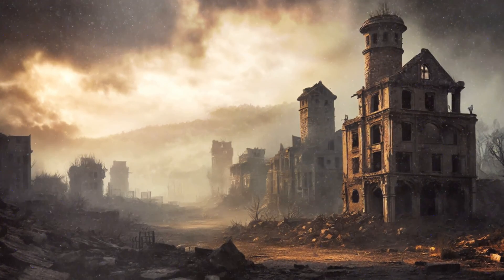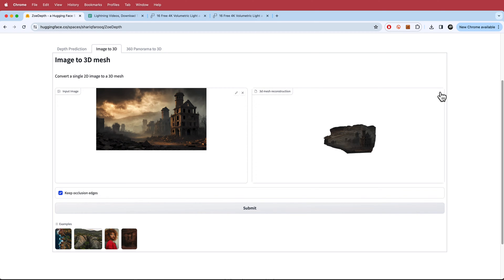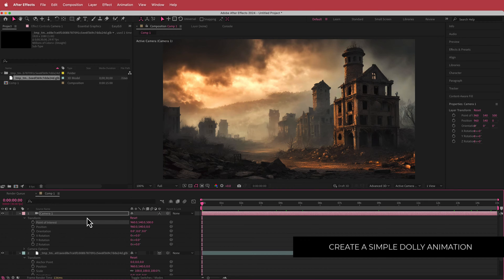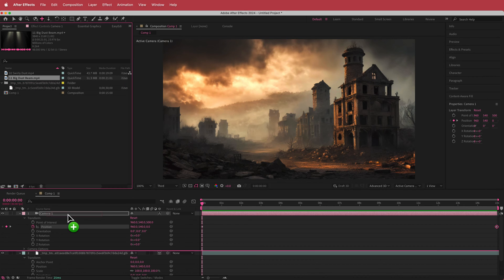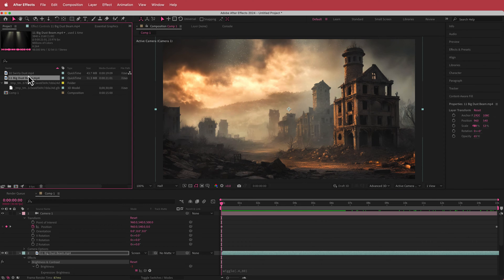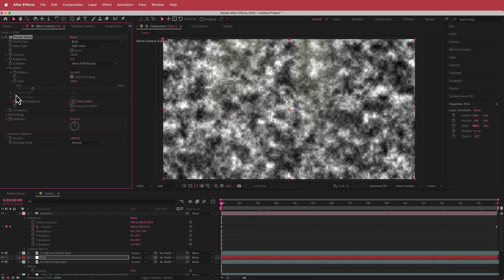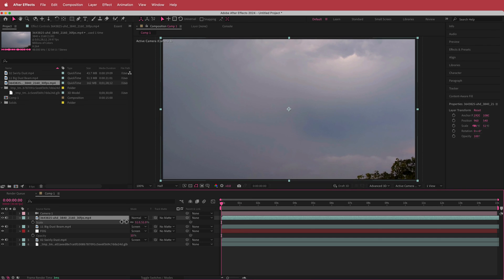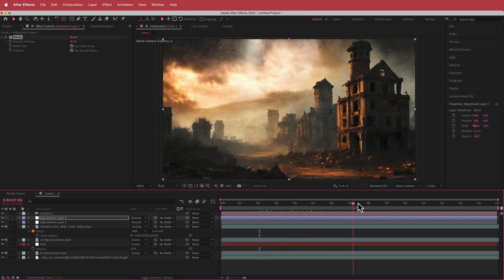Animating AI Images To Video | After Effects Tutorial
▪【 VIDEO INFORMATION  】▪
Creating a depth map animation in After Effects can add a dynamic and immersive dimension to your projects. A depth map is essentially a grayscale image where brighter areas represent objects closer to the viewer, while darker areas represent objects farther away. This information can be used to create various effects, such as parallax animations or depth-based blurs.

▪【 TIMECODES 】▪
0:00​​ - Intro
0:31​​ - Firefly
1:00​​ - Zoedepth
1:50​​ - After Effects
4:17​ - Dust
6:39​ - Fog
8:00​ - Adding Effects
9:30​ - Outro